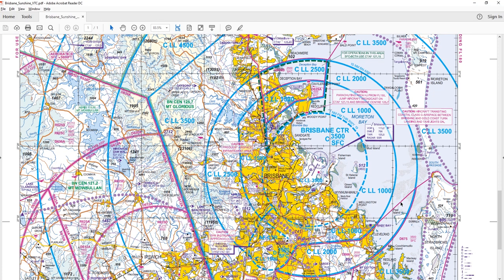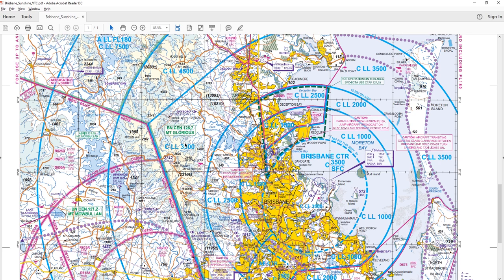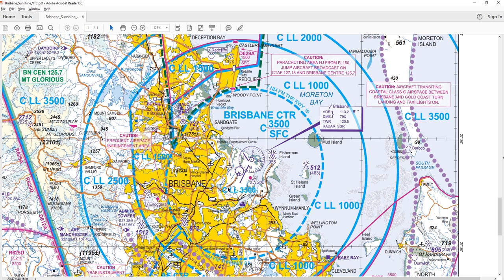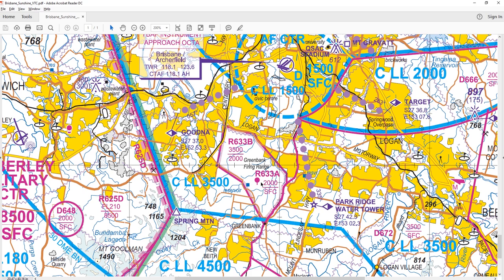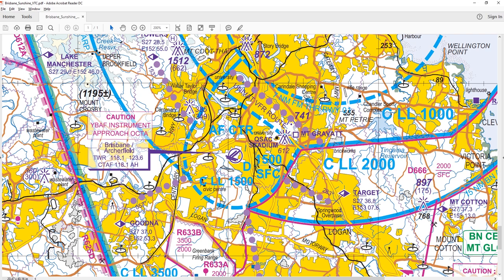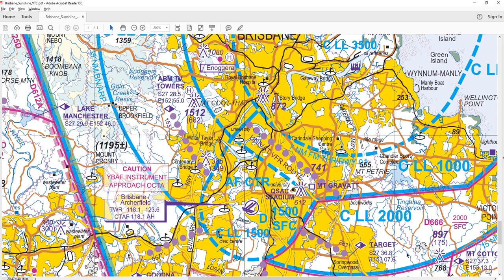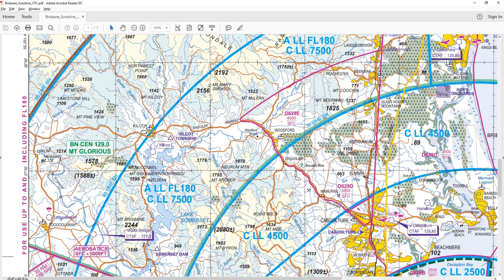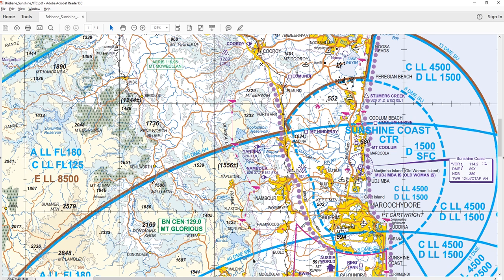Visual Terminal Charts for RPAS pilots | Remote Aviation Australia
In this video tutorial, Andrew (our Flight Training Manager) explains how drone/RPAS operators can read Visual Terminal Charts (VTCs). These aeronautical charts allow RPAS operators to understand the airspace they will be flying in by identifying controlled airspace, restricted areas and nearby aerodromes.

Our instructors are experienced commercial pilots as well as RPAS operators. To learn more about our CASA drone pilot training,

Remote Aviation is a CASA-approved Remote Pilot Licence (RePL) training school located in Brisbane.